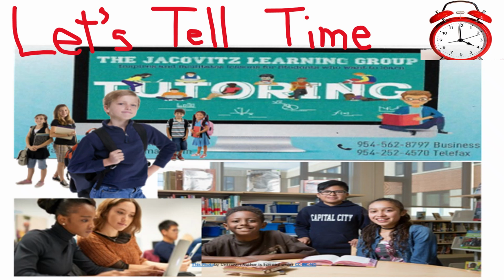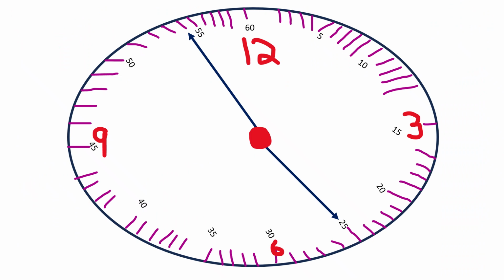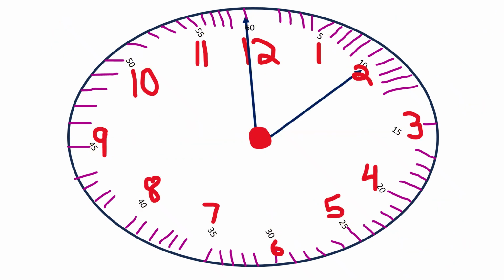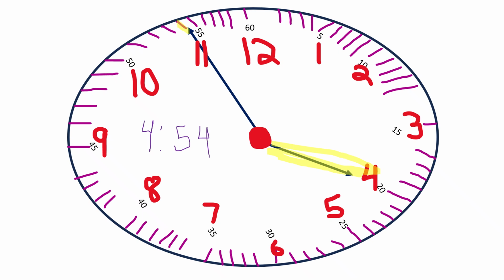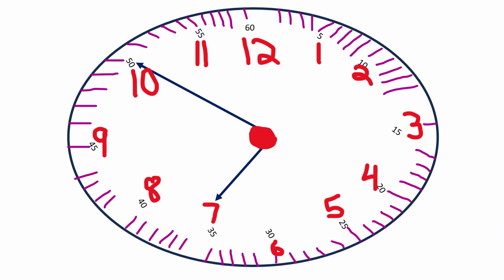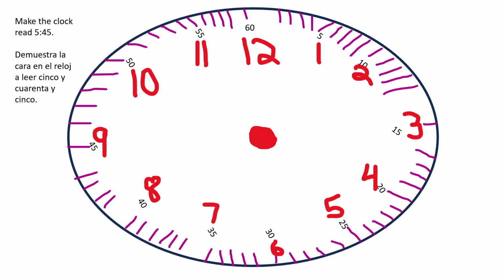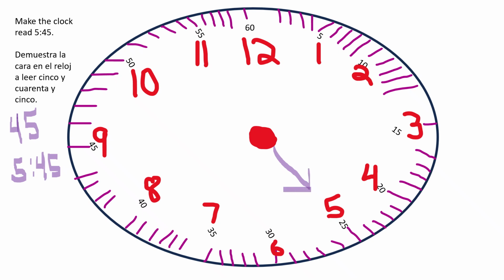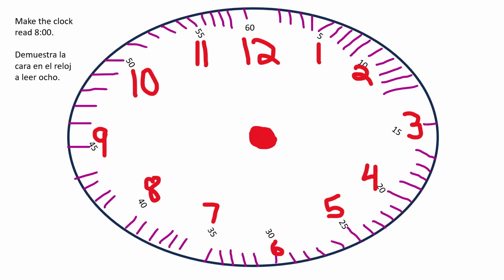Math Clock Face (Analog) How to Tell Time?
How to tell time is shown with the minute hand, and the hour hand.